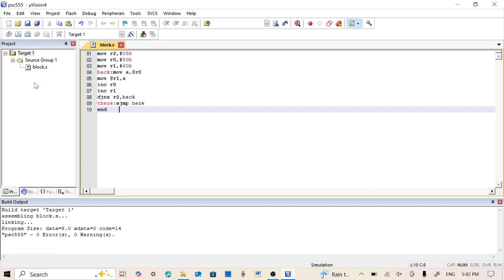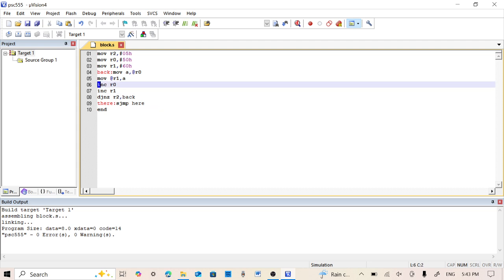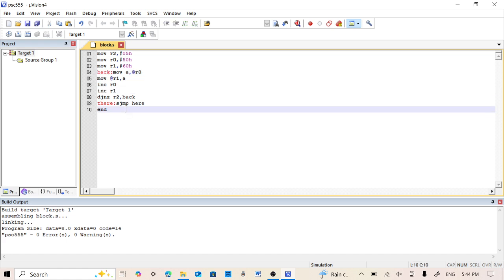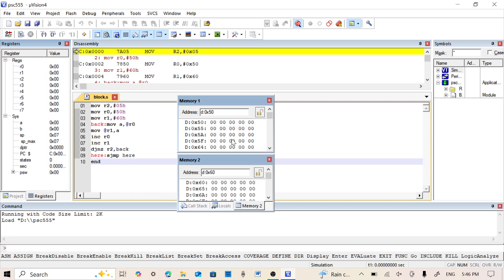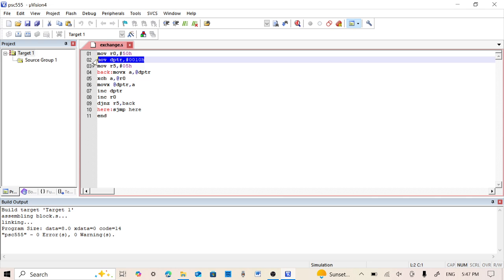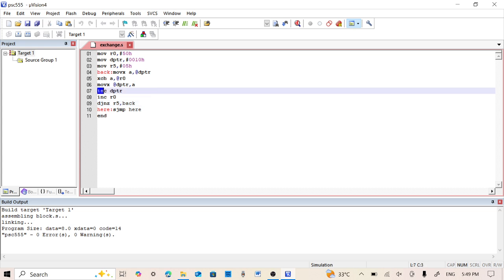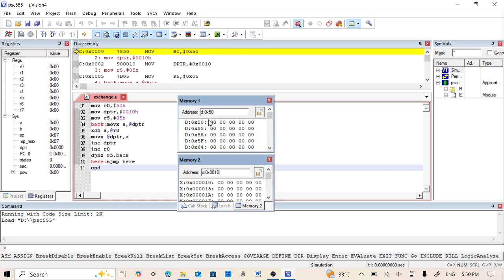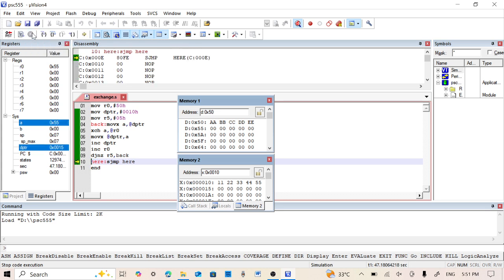Transfer and Exchange block of Data in 8051 Assembly programmig